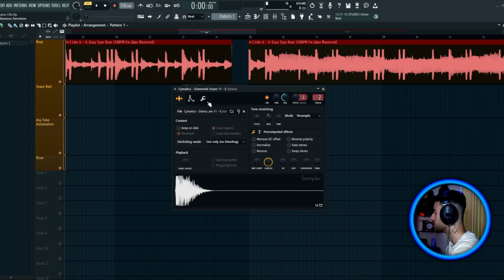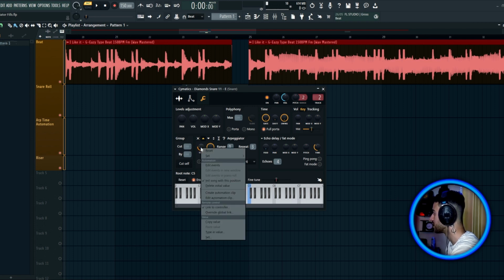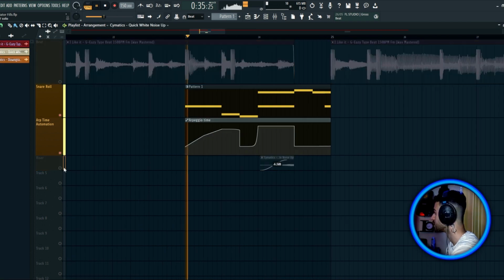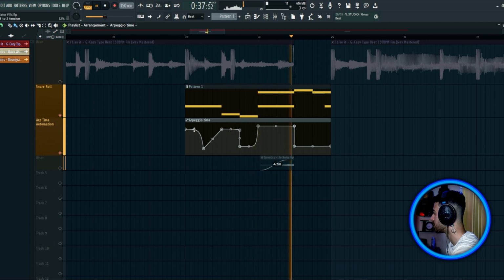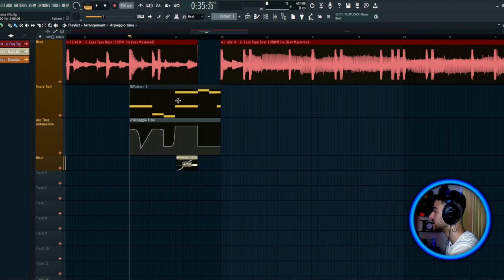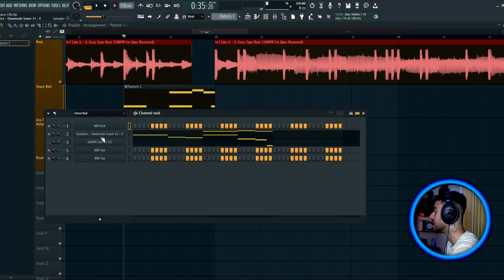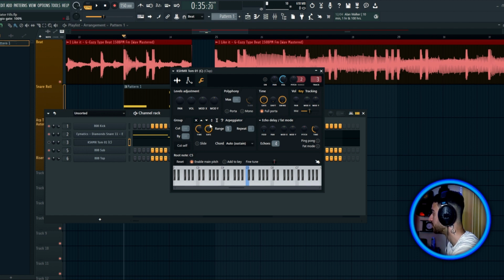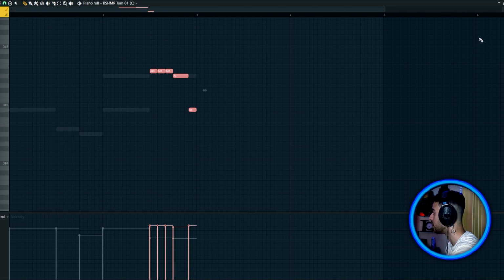DrumFill Technique You NEED to Try 🤯 | FL Studio Tutorial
Here's how to make quick drum rolls using FL Studio's slept on sampler feature! You can use this trick for many other scenarios too but in this video, I'll show you how to create quick snare roll for your transations.

🎧Sennheiser HD 600 Audiophile Quality, Open Hi-Fi stereo Headphones